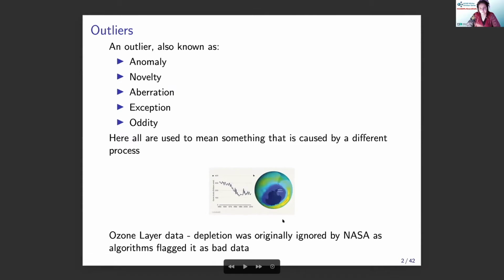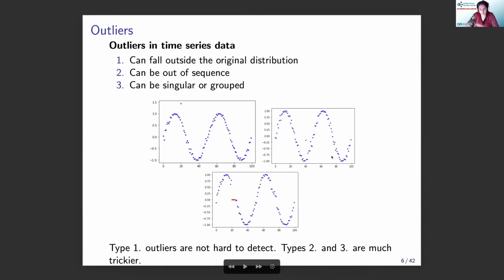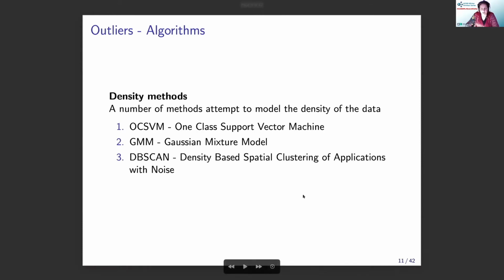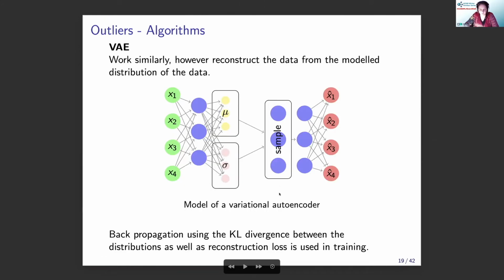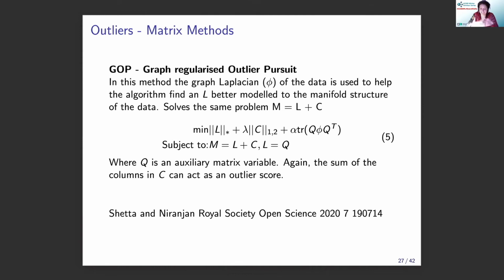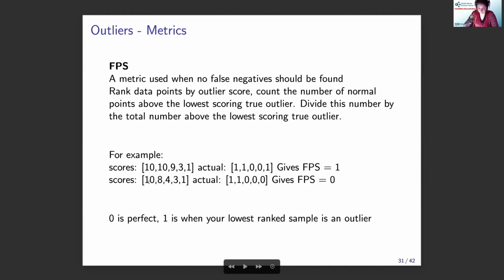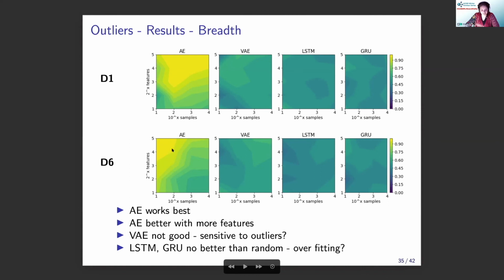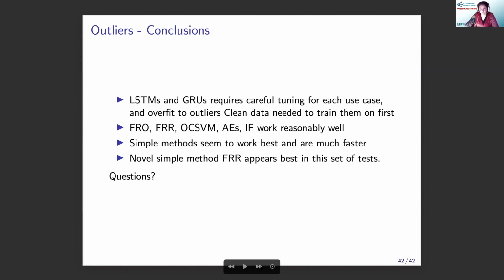AI3SD Winter Seminar #4: ML 4 Scientific Discovery: Talk 2 - Dr Jo Grundy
This video is the second talk in the fourth seminar of the series: ML for Scientific Discovery.

Outlier detection in Scientific Discovery – Dr Jo Grundy

Abstract: Detecting anomalous readings in data is a problem. Humans are good at some types, for example with images, however machines find it rather more difficult. Detecting anomalies in time series data is even more tricky. Discriminating between data that is part of the same distribution, or caused by some other process is also nontrivial. Anomaly detection is used in a wide range of applications, for example fraud detection for bank accounts, condition monitoring of mechanical systems, and in medical imagery. In all these applications, an outlier is indicative of a problem that requires further attention. A range of outlier detection methods is presented, and tested on a range of synthetic multivariate time series data. A novel method, cyclic regression, is presented and compared to more traditional methods. The application of these methods to real world data is demonstrated.

Bio: Graduated from Exeter University with a BSc in Chemistry in 1996, qualified as a teacher with a PGCE from Durham University then taught at Varndean School for a couple of years in Brighton, before doing an MSc in 1999, then DPhil in Organometallic chemistry at Sussex University. Between 2004 and 2006 I worked with Prof. Mathey at UC Riverside, before coming back to teach at a school in Duisburg Germany. I returned to the UK and taught chemistry and maths to A level, at Farnborough Sixth Form, then the Isle of Wight College, Barton Peveril and Itchen College. In 2018, did a second MSc in Artificial Intelligence at Southampton University, then worked as a Teaching Fellow in Computer Science for a year, before starting in my present job as a Research Fellow in Machine Learning.